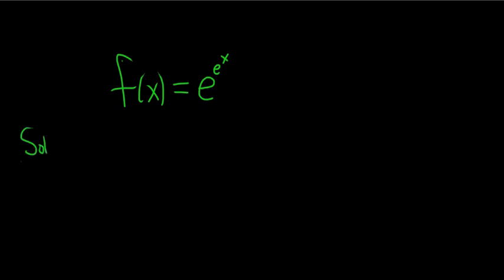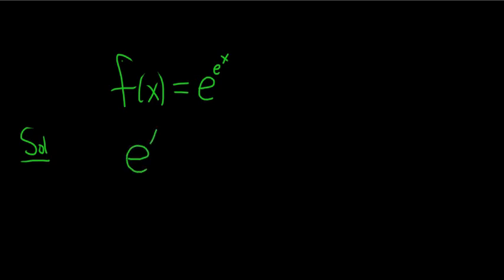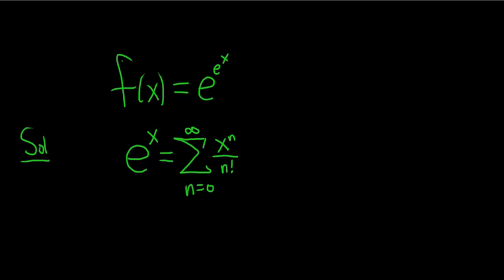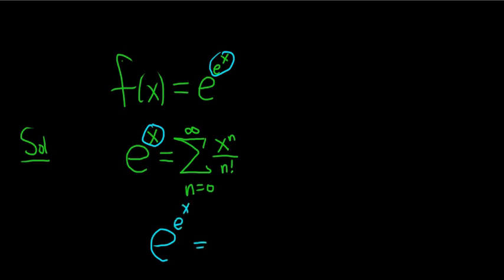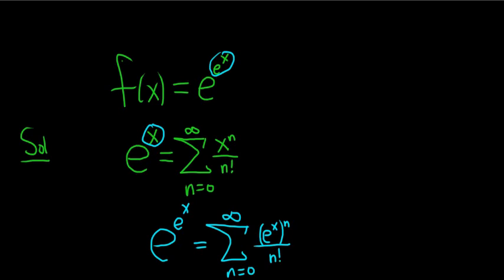Maclaurin Series for e^(e^x)